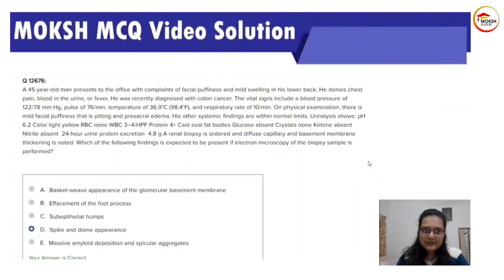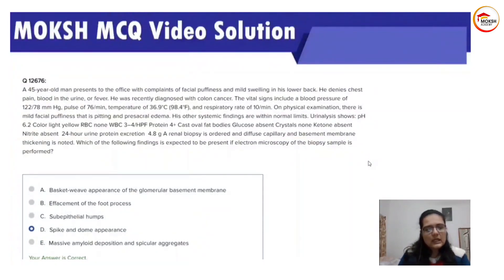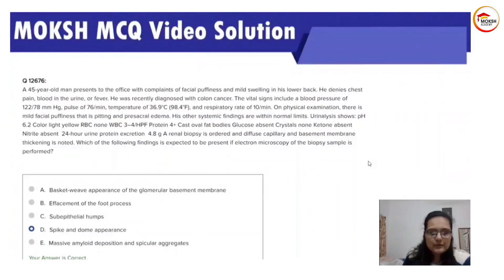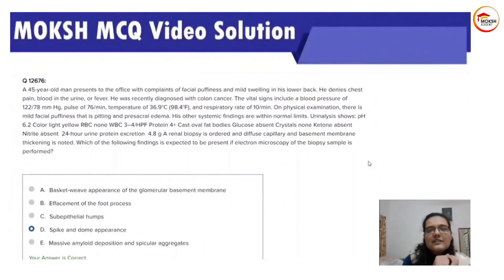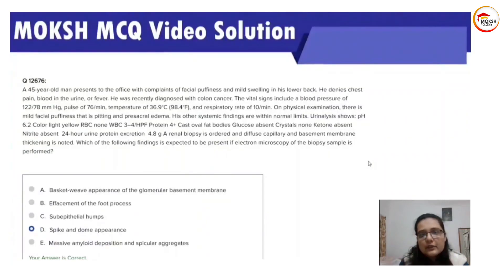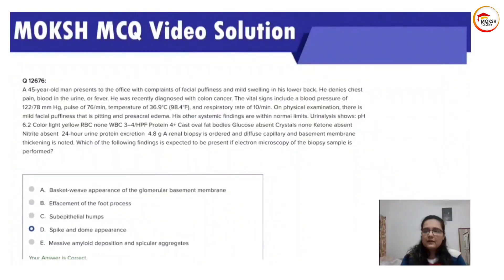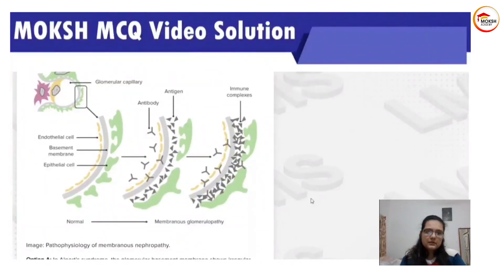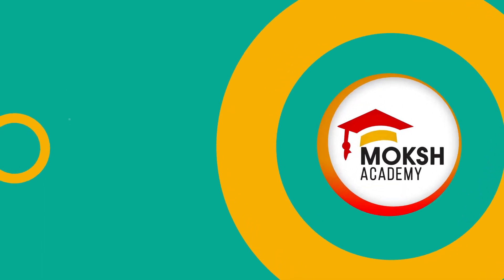Academic Workout #28 :Pathology-Adenomatous Colonic Polyps